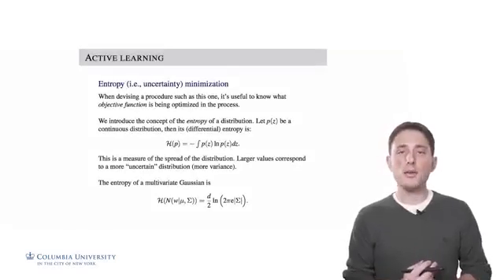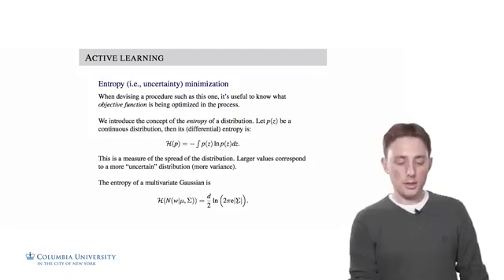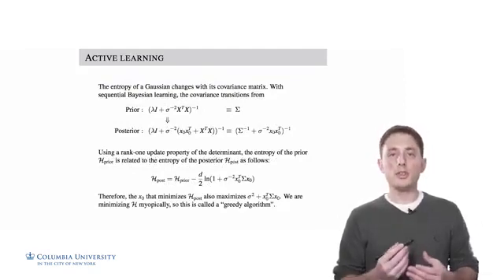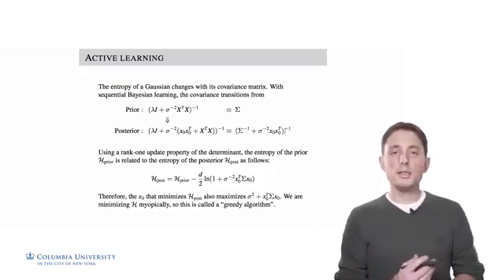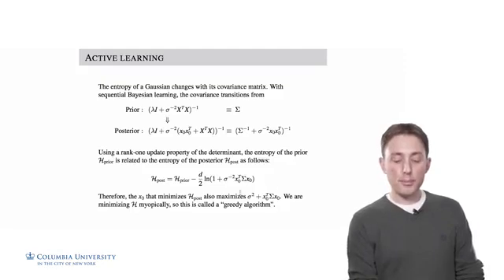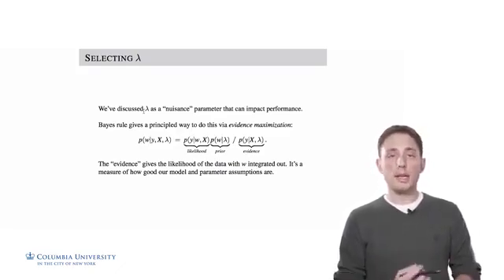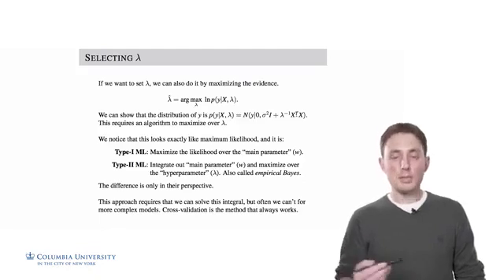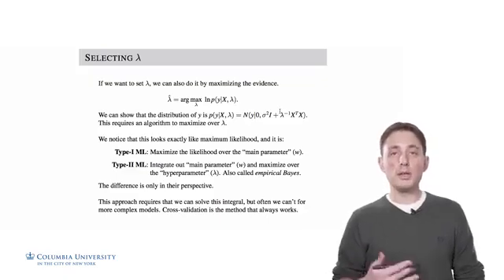3 9 Active Learning 2 | Machine Learning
*ACTIVE LEARNING*
An “active learning” strategy
Imagine we already have data (y; X) for X ⊂ D, and the posterior p(wjy; X).
We can construct the predictive distribution for every remaining x0 2 D.
p(y0jx0; y; X) = N(y0jµ0; σ02);
µ0 = x0Tµ;
σ2
0 = σ2 + x0TΣx0:
For each x0, σ02 tells how confident we are. This suggests the following:
1. Form predictive distribution p(y0jx0; y; X) for all unmeasured x0 2 D
2. Pick the x0 for which σ02 is largest and measure y0
3. Update the posterior p(wjy; X) where y (y; y0) and X (X; x0)
4. Return to #1 using the updated posterior

Entropy (i.e., uncertainty) minimization
When devising a procedure such as this one, it’s useful to know what
objective function is being optimized in the process.
We introduce the concept of the entropy of a distribution. Let p(z) be a
continuous distribution, then its (differential) entropy is:
H(p) = − R p(z) ln p(z)dz:
This is a measure of the spread of the distribution. More positive values
correspond to a more “uncertain” distribution (larger variance).
The entropy of a multivariate Gaussian is
H(N(wjµ; Σ)) = 1
2
ln (2πe)djΣj

The entropy of a Gaussian changes with its covariance matrix. With
sequential Bayesian learning, the covariance transitions from
Prior : (λI + σ−2XTX)−1 ≡ Σ
Posterior : (λI + σ−2(x0x0T + XTX))−1 ≡ (Σ−1 + σ−2x0x0T)−1
Using the “rank-one update” property of the determinant, we can show that
the entropy of the prior Hprior relates to the entropy of the posterior Hpost as:
Hpost = Hprior − d
2
ln(1 + σ−2x0TΣx0)
Therefore, the x0 that minimizes Hpost also maximizes σ2 + x0TΣx0. We are
minimizing H myopically, so this is called a “greedy algorithm”